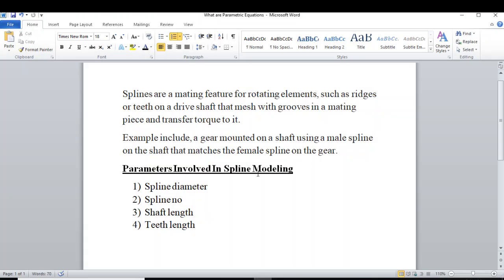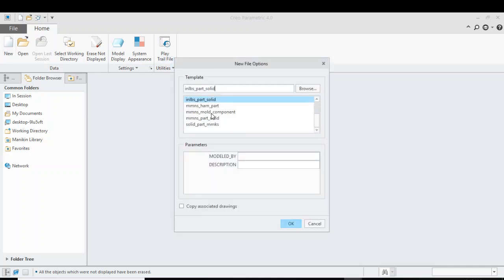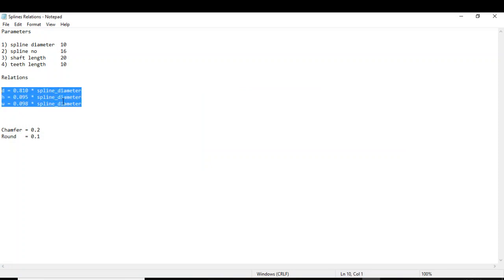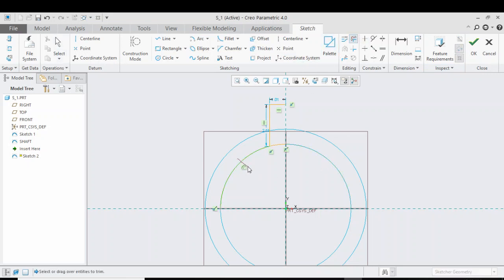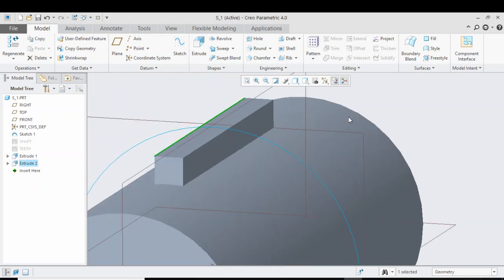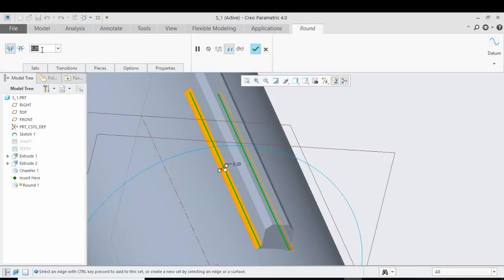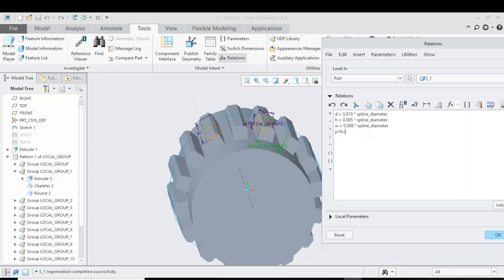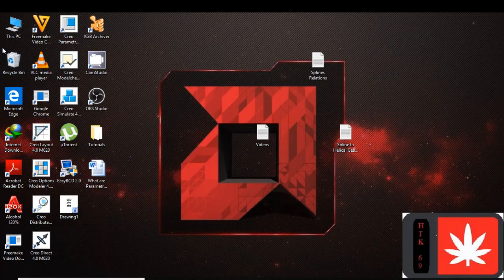How To Model Spline Using Parametric Equations (CREO 4.0)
Spline Relations